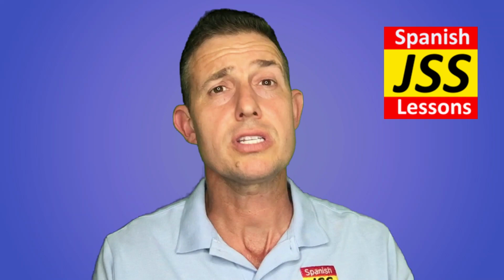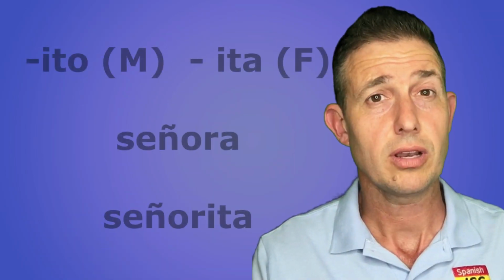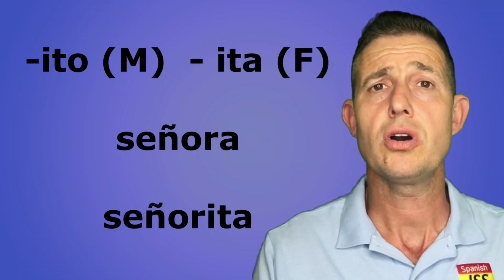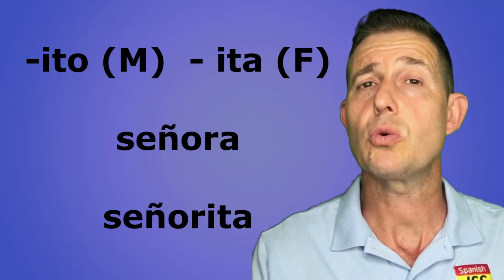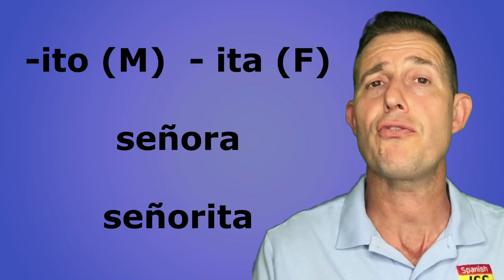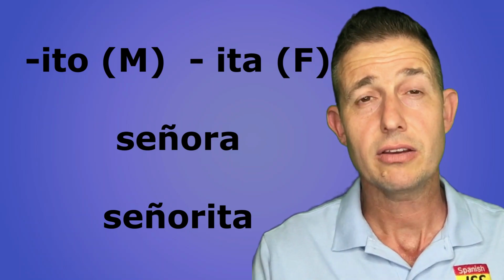Learn Spanish online now - fast. fun and effective.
Already have some Spanish, just not enough. Many of our new students are in that 'go-blank' group.

You won't pay for what you already know.